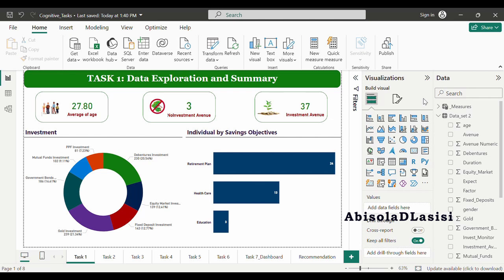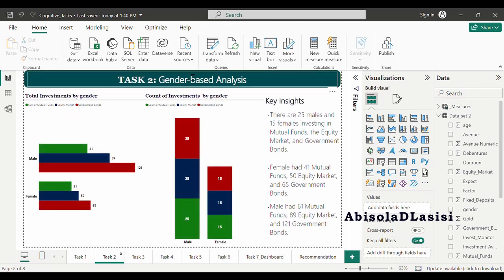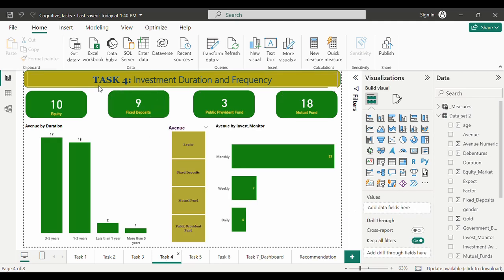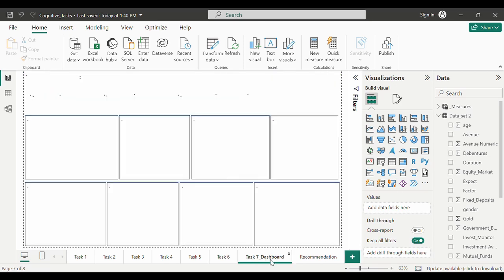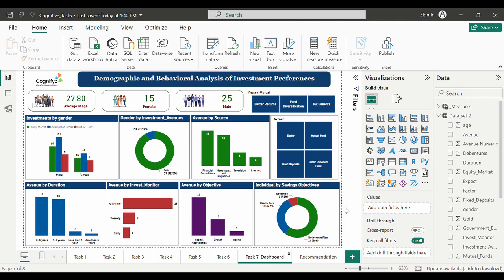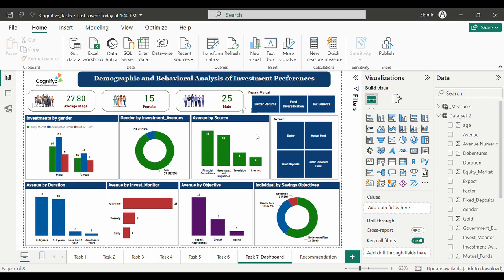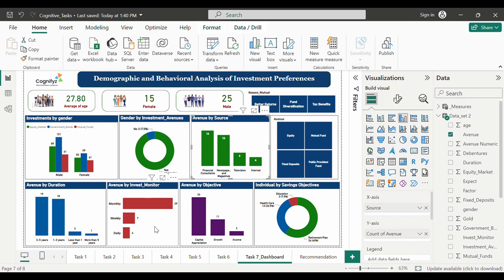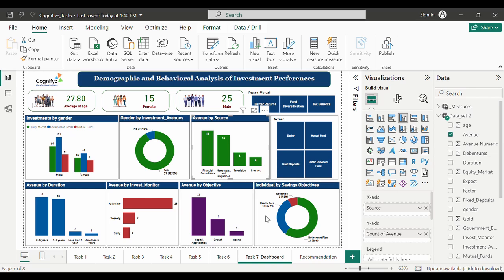Demographic and Behavioral Analysis of Investment Preferences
As a Power BI intern at Cognifyz Technologies, I worked on an insightful project using Microsoft Power BI.

This interactive dashboard provides a detailed Demographic and Behavioral Analysis of Investment Preferences. The goal is to uncover patterns in investor behavior and demographics to support more effective financial planning strategies.

🔍 Dashboard Highlights:

    Investor Demographics – Explore average age and gender breakdowns of investors.

    Investment Channels – Analyze preferences based on gender, investment sources, and duration.

    Investment Goals – Discover top reasons for investing, including capital appreciation, income, and growth.

    Savings Motivations – Understand savings priorities like retirement and healthcare planning.

    Monitoring Habits – See how frequently investors track their investments—daily, weekly, or monthly.

    Information Sources – Find out where investors turn for insights—consultants, media, or other sources.

This project not only improved my Power BI skills but also gave me a deeper understanding of data storytelling in the financial domain.